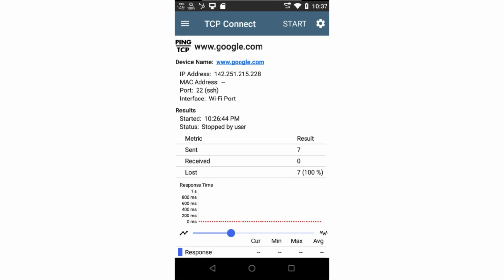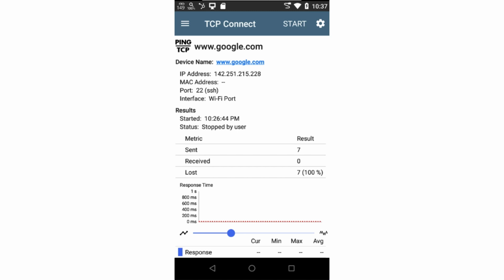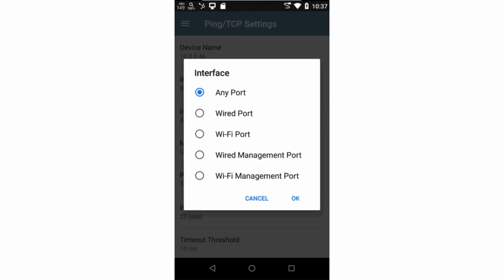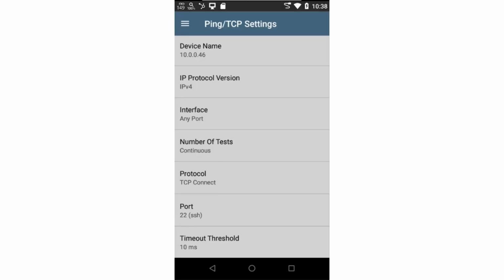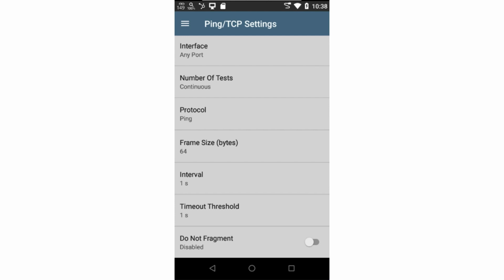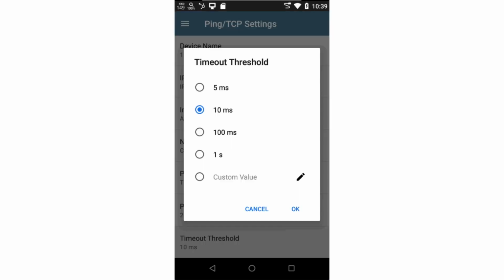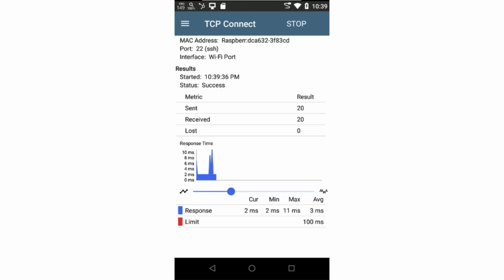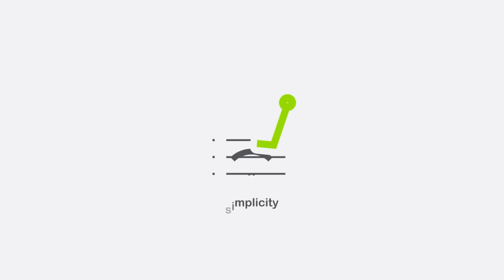App Training - Ping/TCP Connect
The Ping/TCP application is used to determine if a device on the network is responding.  This application will transmit either ICMP Echos (Ping) or TCP SYN frames to a destination device.  The responses and response times are recorded and graphed out over time.  This video introduces the Ping/TCP application and the configuration parameters necessary to setup and run a test.